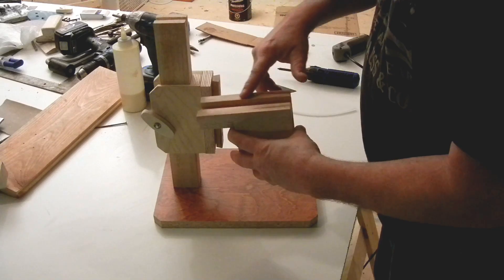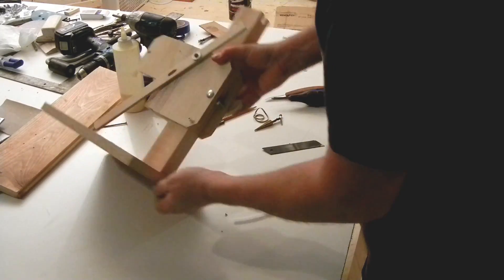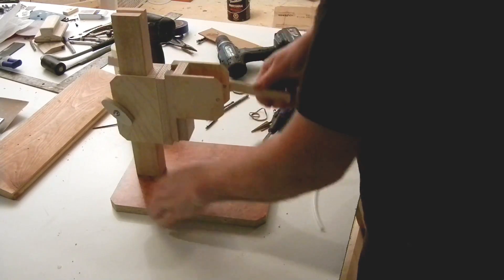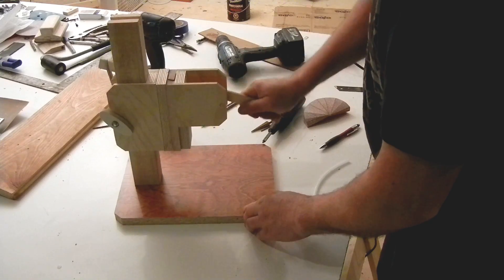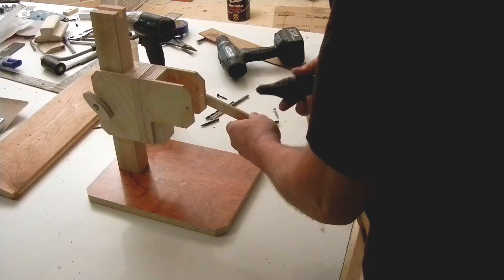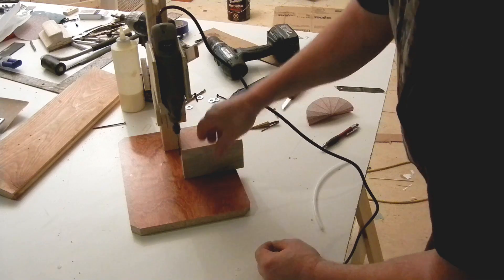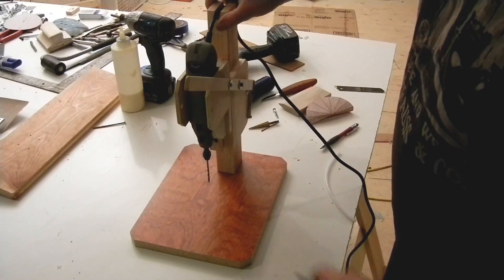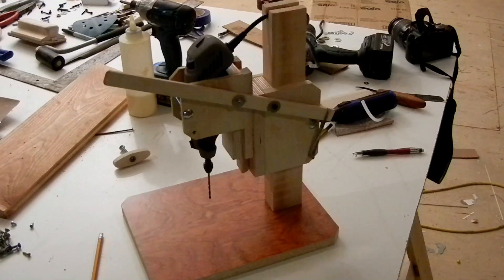Making A Rotary Tool Drill Press, Part 3